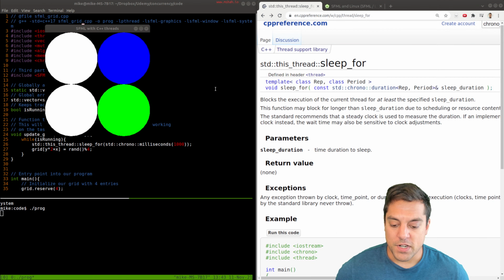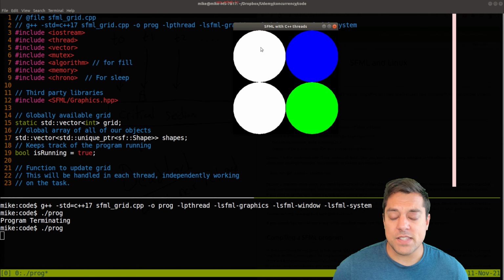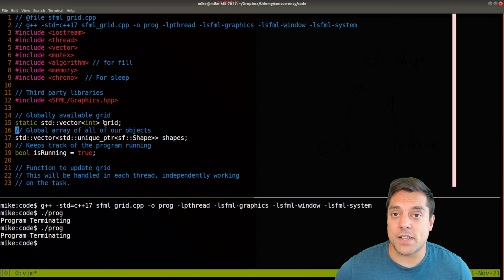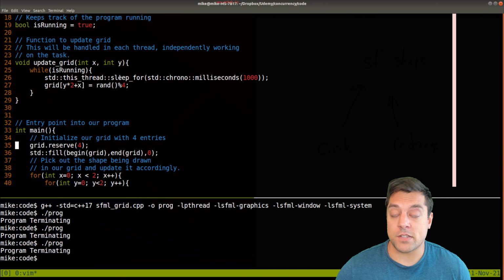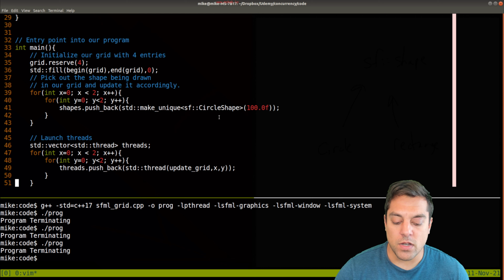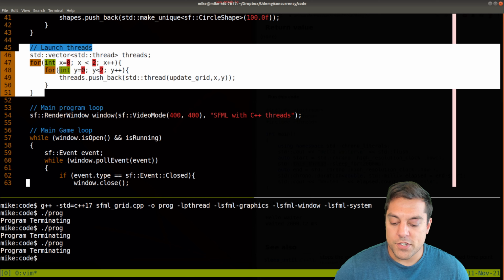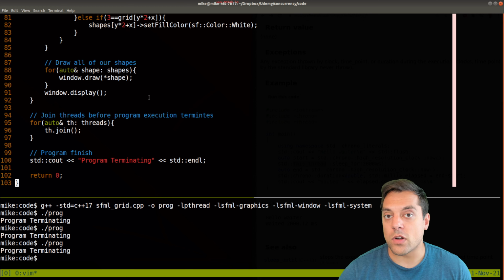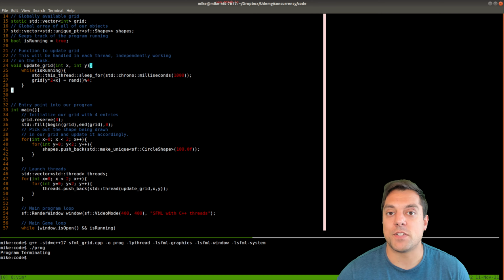Example Data Parallel C++ Program using multiple threads in SFML| Introduction to Concurrency in cpp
►Lesson Description: In this program I show you how you can structure a program to utilize multiple threads based off of what we have previously learned. We are now understanding the idea of having a 'worker thread' perform some task or computation, while our main thread performs the actual rendering of our graphical scene.

Note: I use the SFML library here and have some videos available here if you are curious on using the library